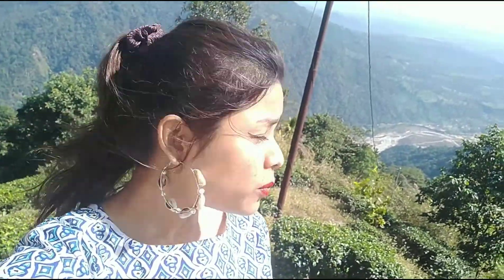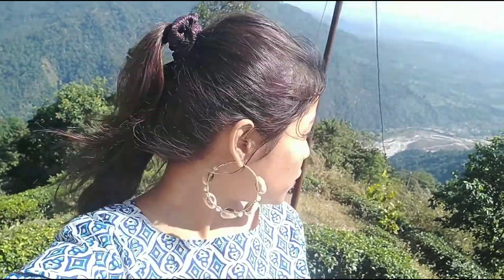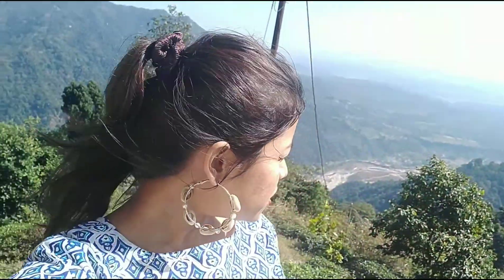Dudhia 😀 || Journey towards MIRIK ❤️